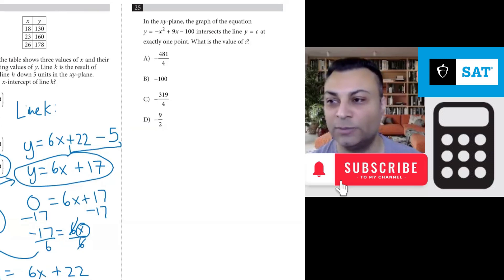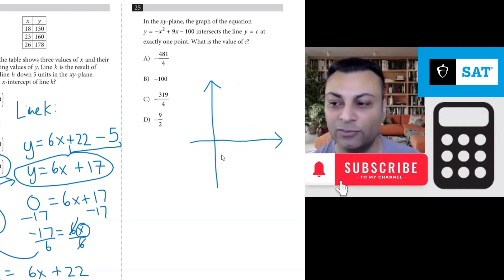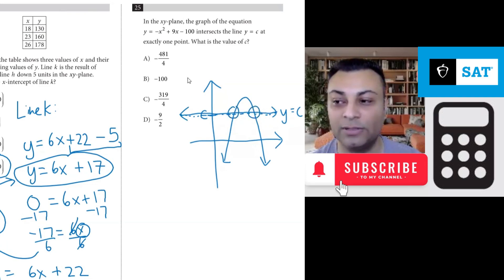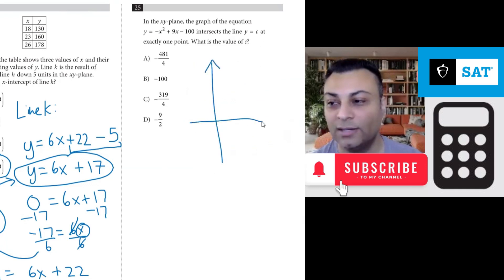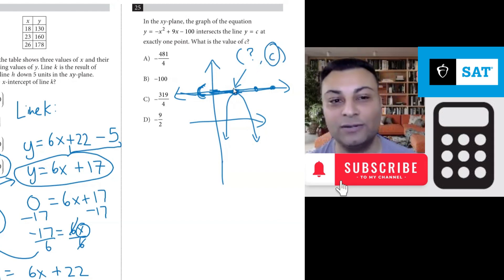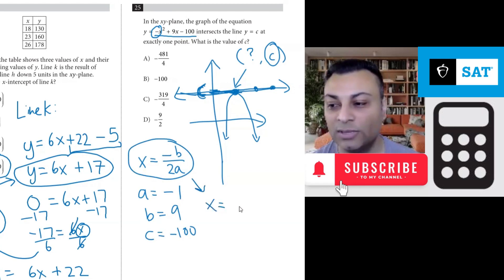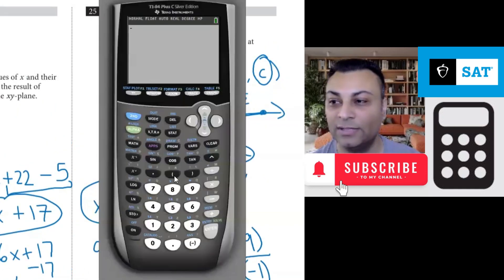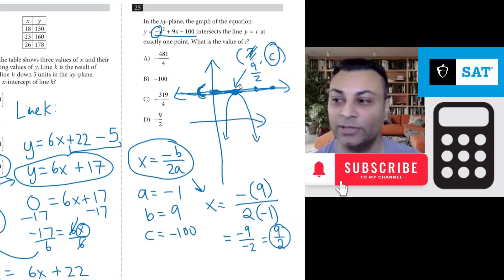Q25 of Digital SAT Math Practice Test 1 Module 1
In the xy-plane, the graph of the equation y = −x^2 + 9x − 100 intersects the line y = c at exactly one point. What is the value of c?